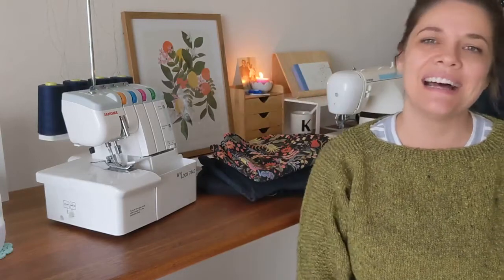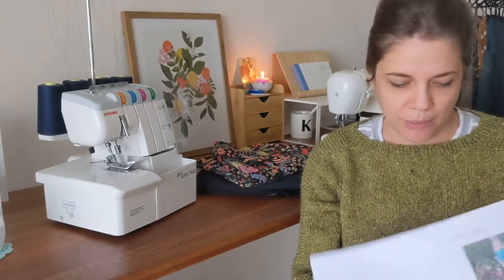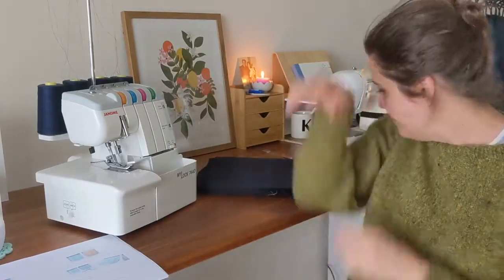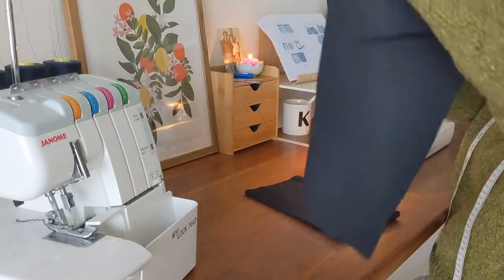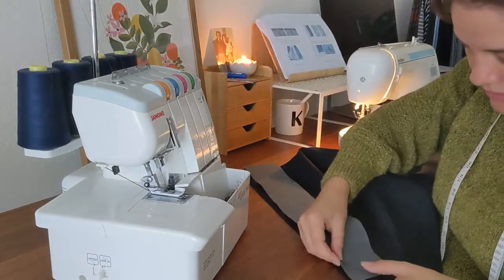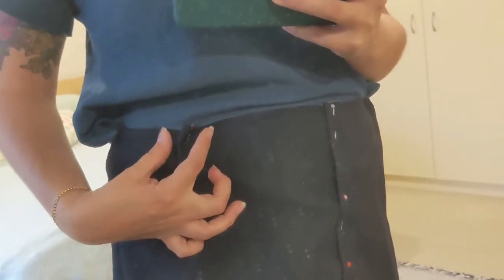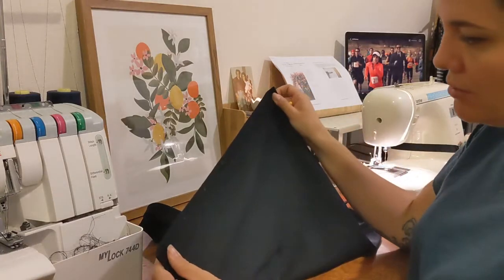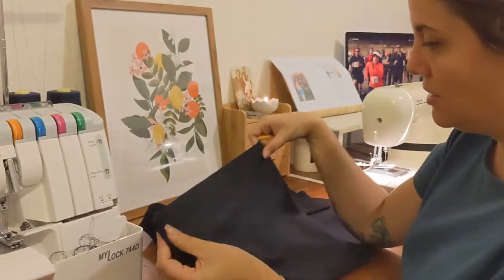Sew with Me | Making the Anna Allen Button Up Skirt | Having a Yarn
The one in which Kacy sews her third Anna Allen Button Up Skirt on a cozy, rainy day.